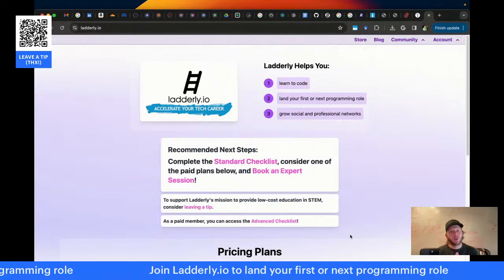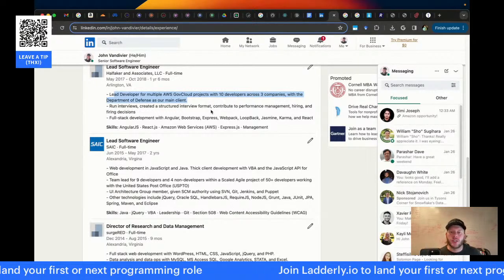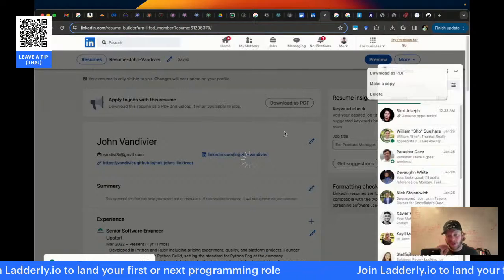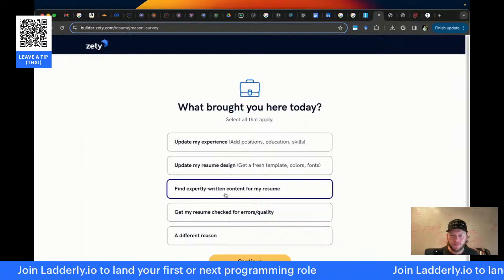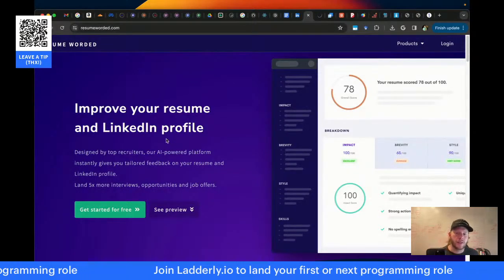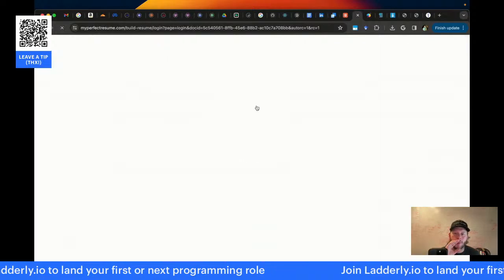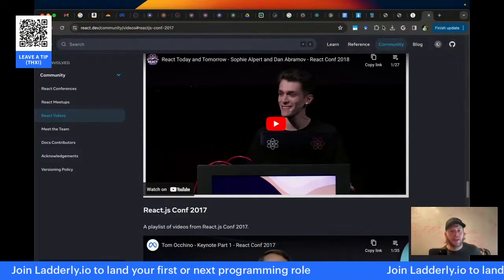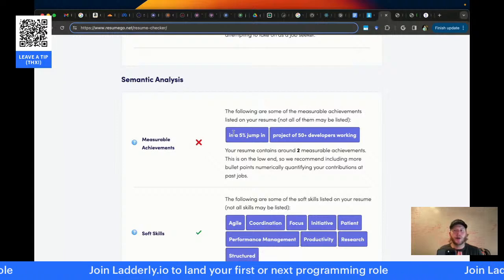Resume Optimization: Crush the ATS!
systematic resume creation and scoring.

Overall result: LinkedIn-produced resumes are highly machine-readable!

5. Asking GPT-4 using the below prompt

Prompt:
Review this resume for effectiveness in applying to software engineering and similar roles. Grade it on a scale of 1 to 100, where 100 is perfect. Incorporate ATS compatibility in your grade. Give it your best guess and explain the grade.